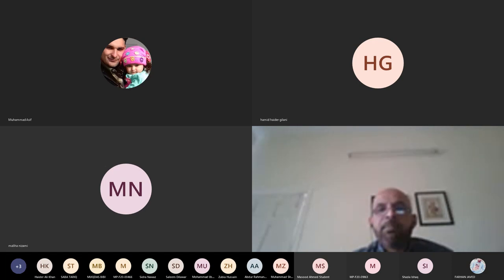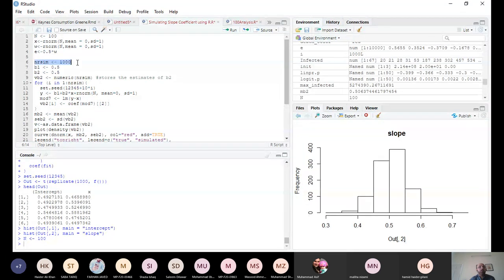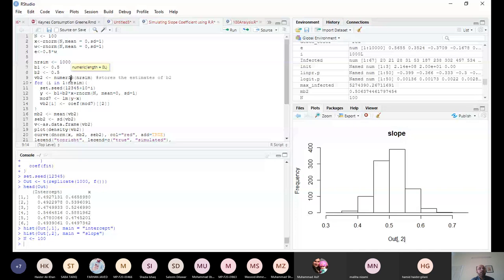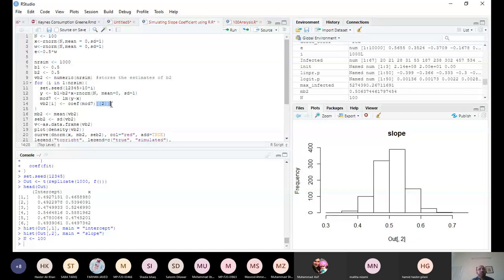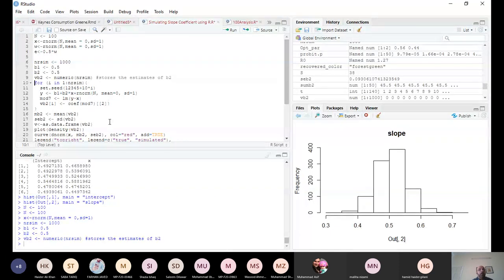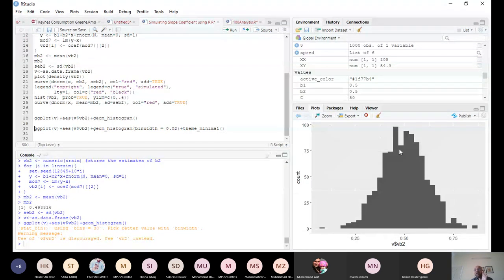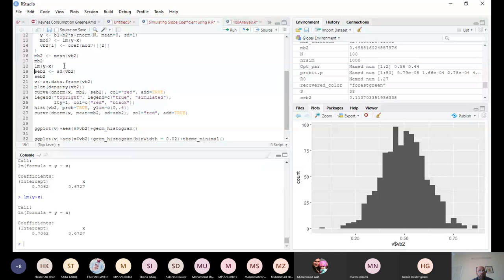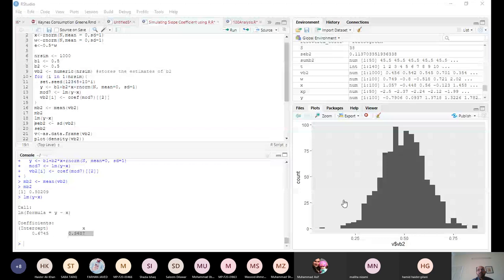اردو/हिंदी The Sampling Distribution of OLS estimator W.Greene Econometric Analysis Example 4.1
Teaching online is real fun. Teaching Econometrics without heavy duty math has become more important than before due to COVID-19 online teaching.